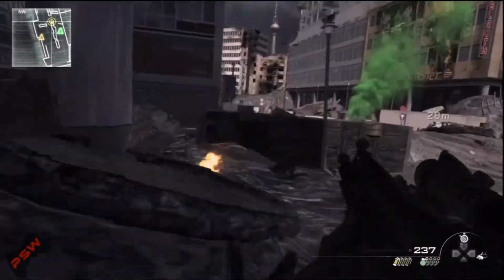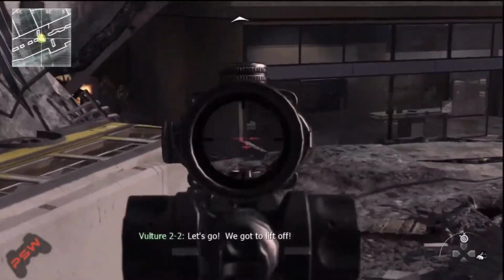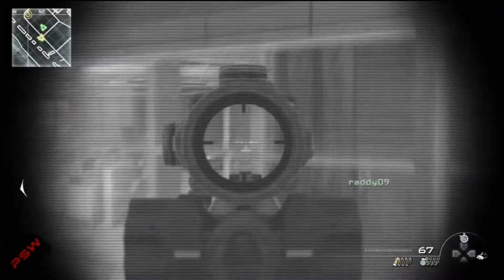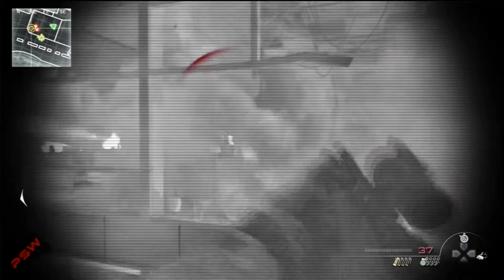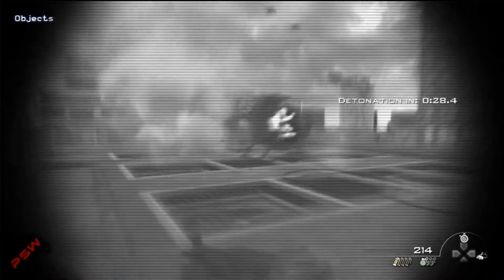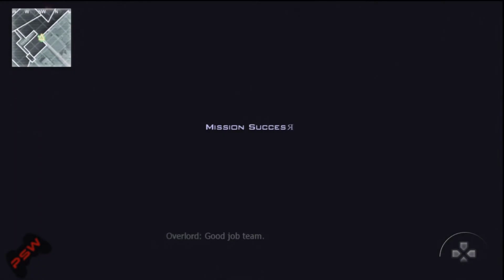Modern Warfare 3 Spec Ops Walkthrough - Little Bros